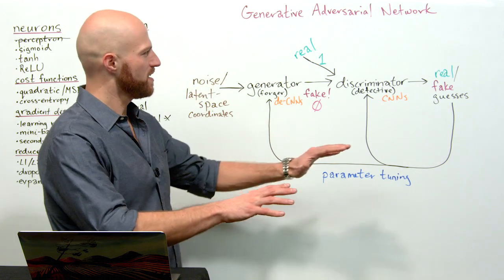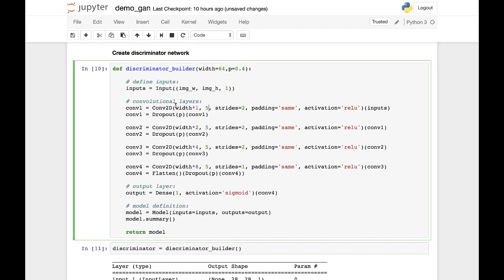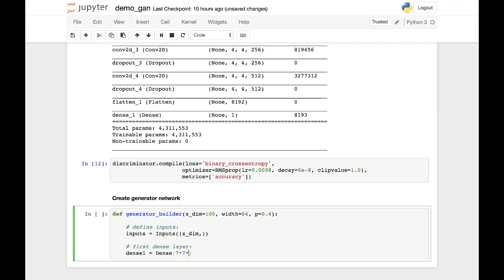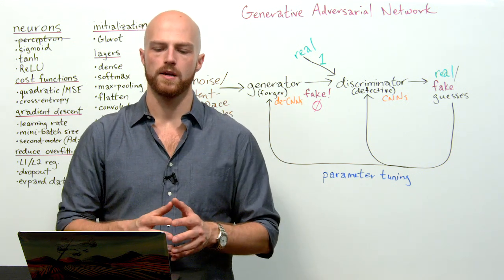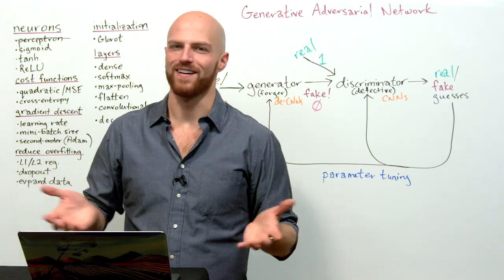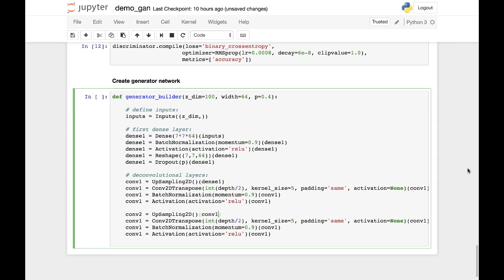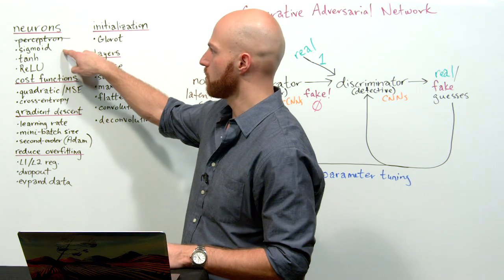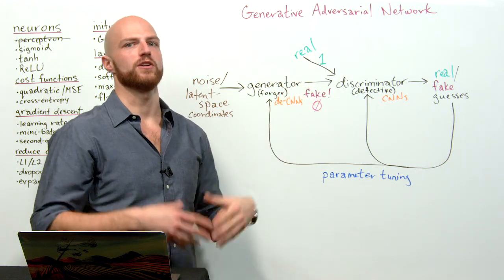012 2 4 A Generator Network18m 49s